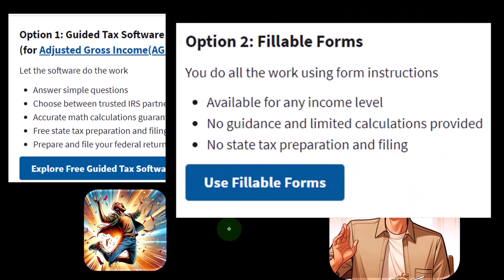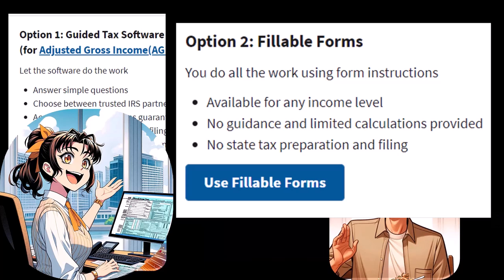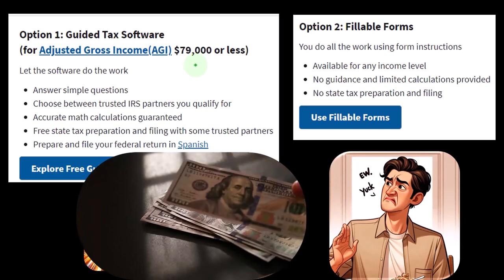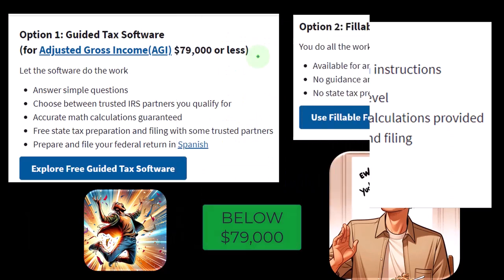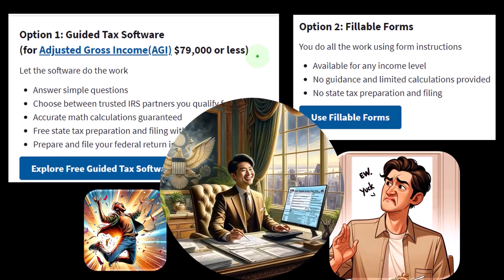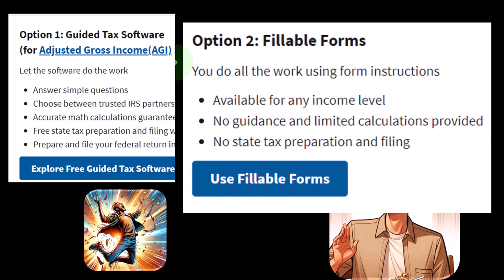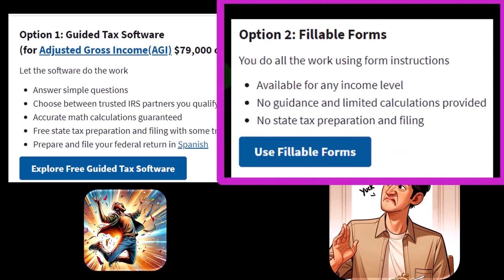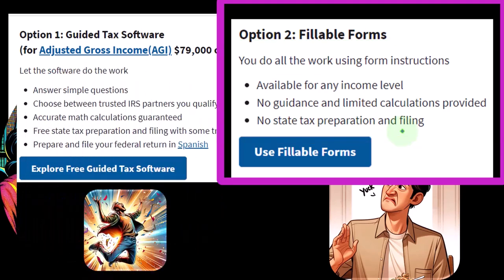Fillable Forms, IRS Free File & (AGI) - Income Tax 2023-2024